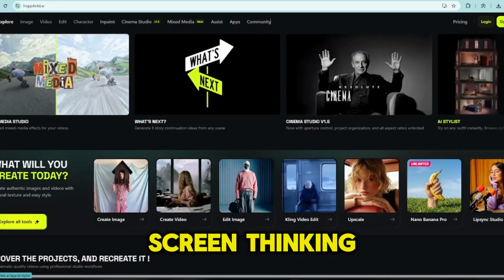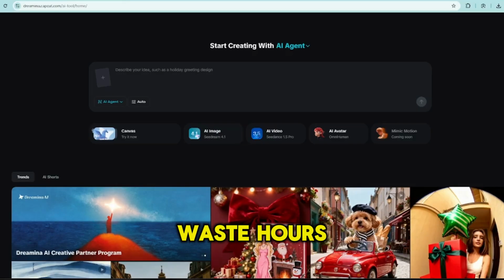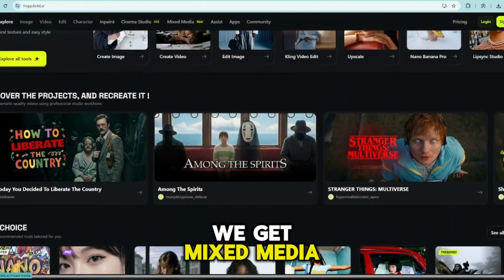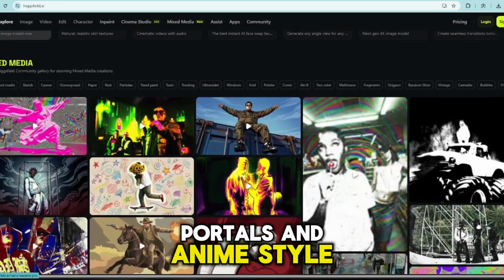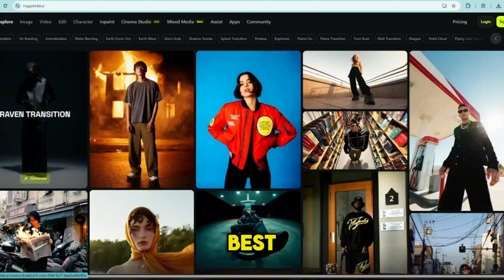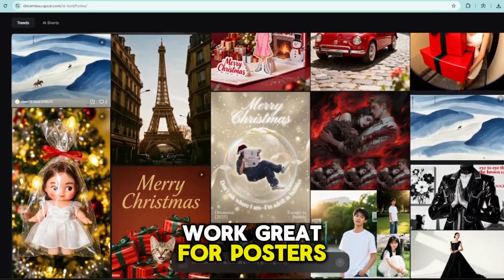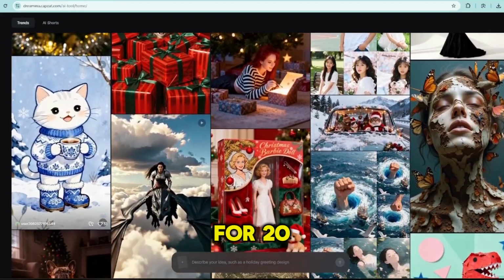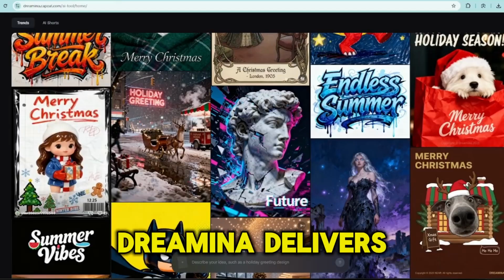Higgsfield vs Dreamina AI: Which One Is Actually Better in 2026?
We compare Higgsfield and Dreamina AI head to head to see which one performs better in 2026. I walk through key features, output quality, ease of use, pricing value, and real results so you can decide which tool fits your needs. If you’re choosing between these two AI platforms this breakdown will help you make a smarter choice.